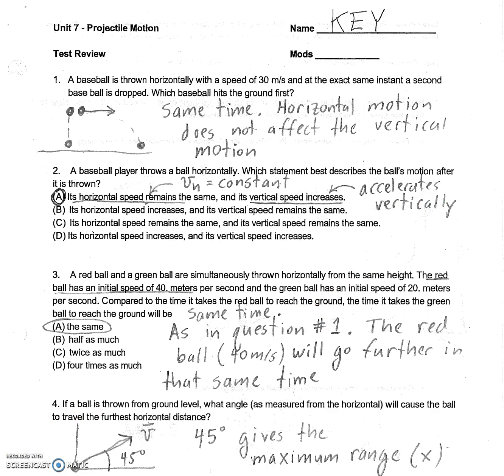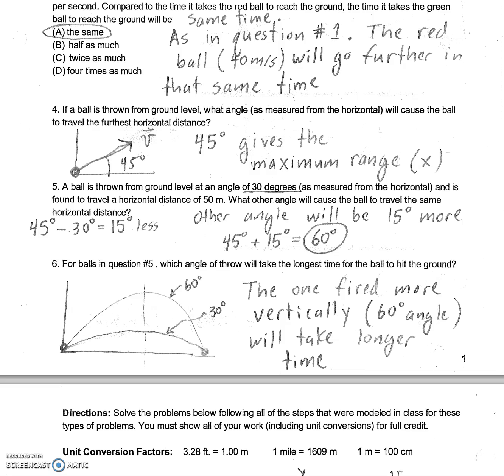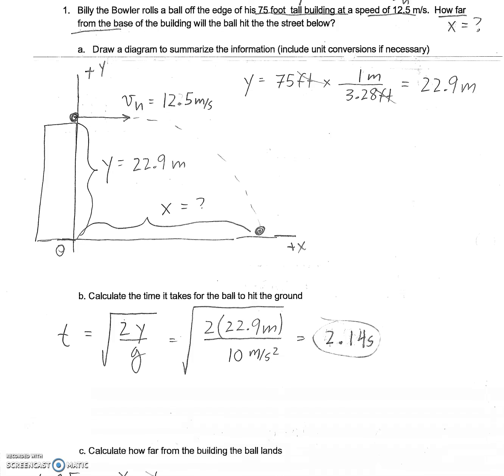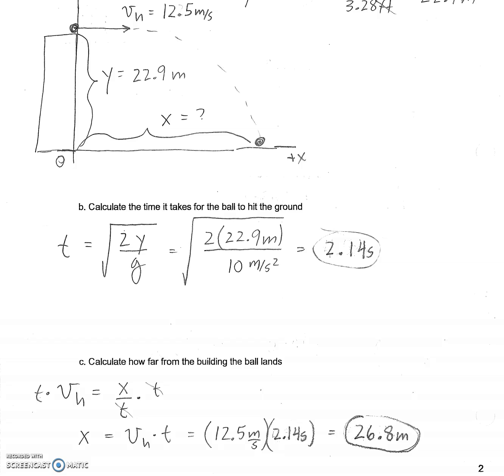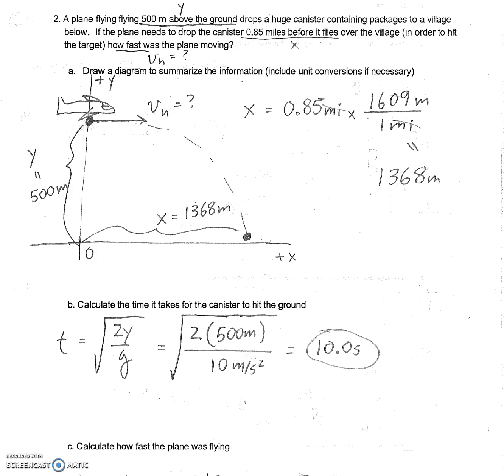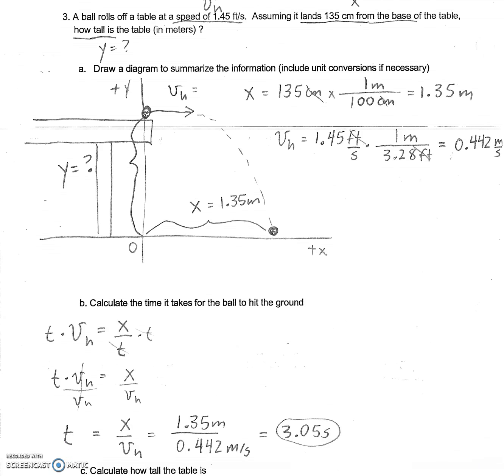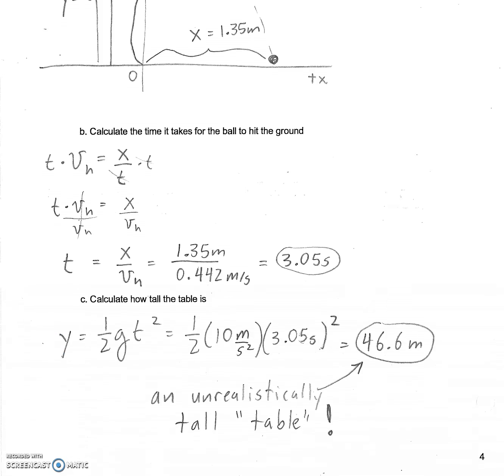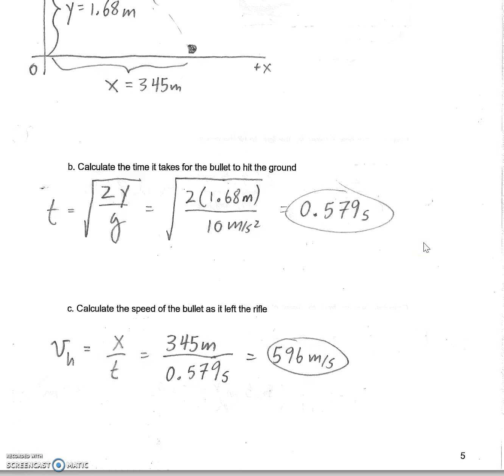review part 1